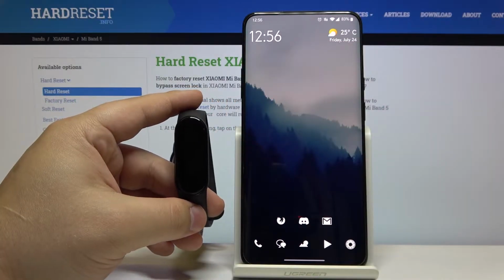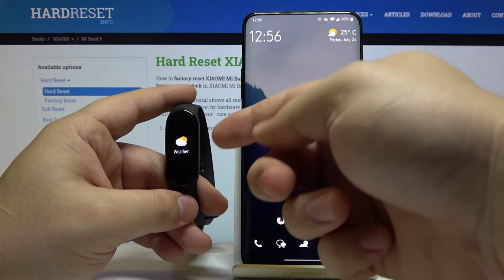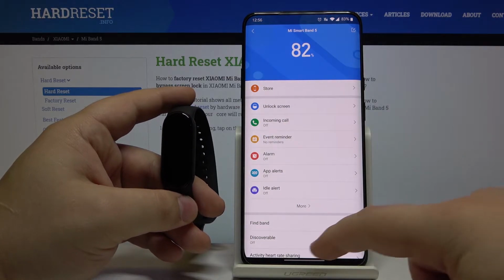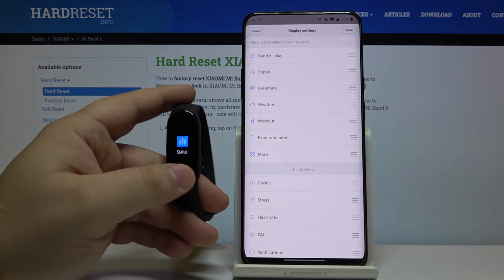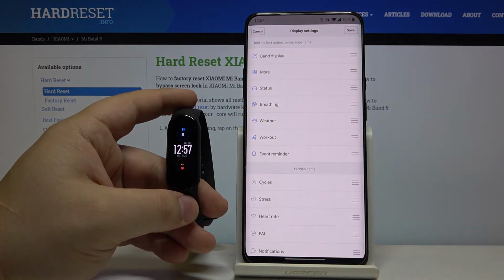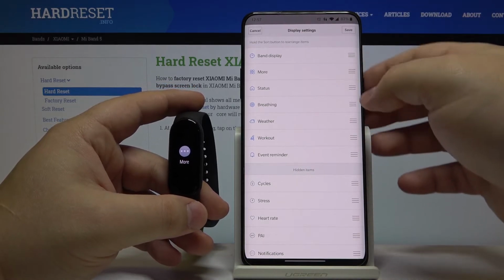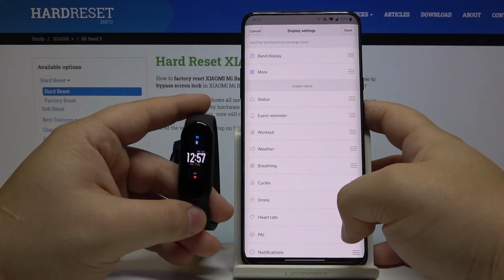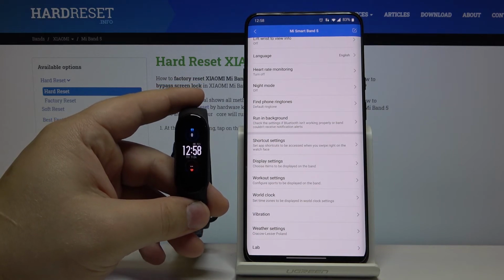How to Activate Do Not Disturb Mode in XIAOMI Mi Band 5 – Silent Mode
Read more info about XIAOMI Mi Band 5:
Check out the uploaded tutorial, where we show you how to successfully activate do not disturb mode in XIAOMI Mi Band 5. If you wish to use your Xiaomi band in silent mode, find out attached instruction and learn how to smoothly turn on silent preferences in XIAOMI Mi Band 5. Let’s follow the instructions and learn how to change the audio profile to set it up to your needs and preferences. Visit our HardReset.info and get more tricks for XIAOMI Mi Band 5.

How to enable Do Not Disturb in XIAOMI Mi Band 5? How to turn on DND in XIAOMI Mi Band 5? How to switch on Do Not Disturb in XIAOMI Mi Band 5? How to use Do Not Disturb Mode in XIAOMI Mi Band 5? How to set up Do Not Disturb in XIAOMI Mi Band 5? How to enable Do Not Disturb in XIAOMI Mi Band 5? How to change audio profiles on XIAOMI Mi Band 5? How to change audio modes on XIAOMI Mi Band 5?